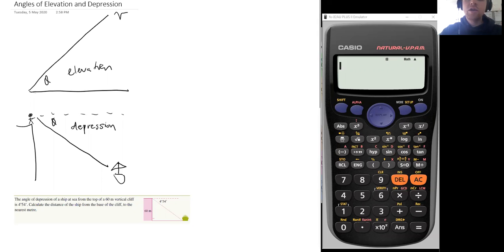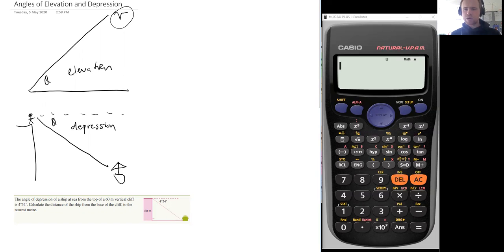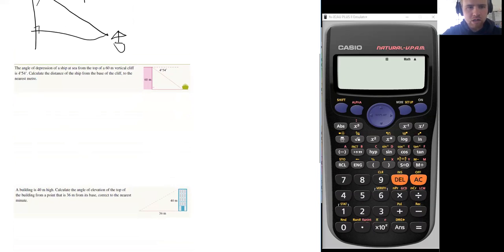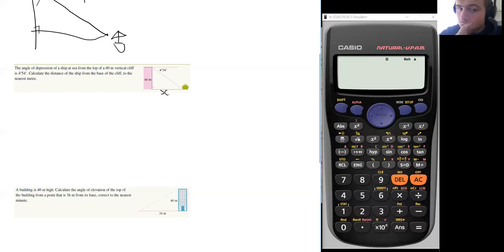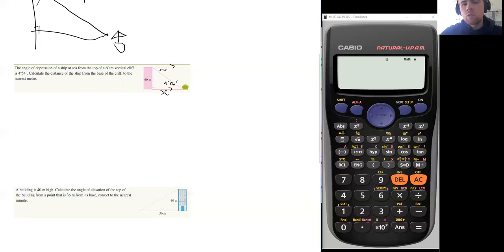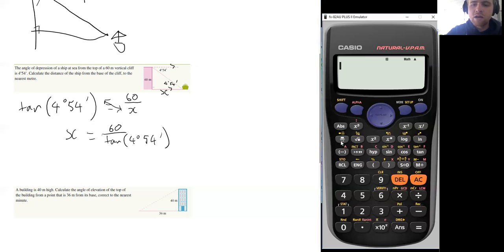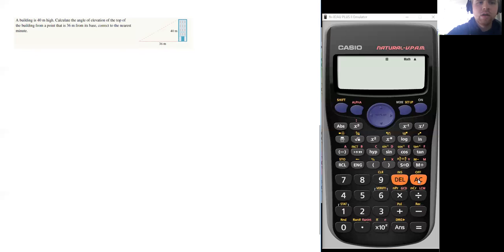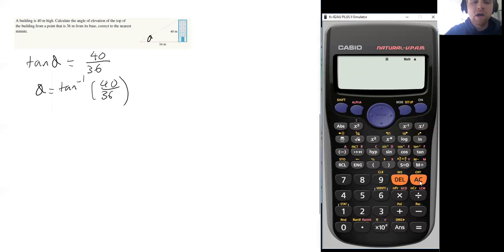Angle of Elevation and Depression